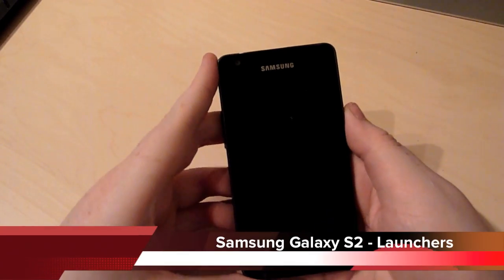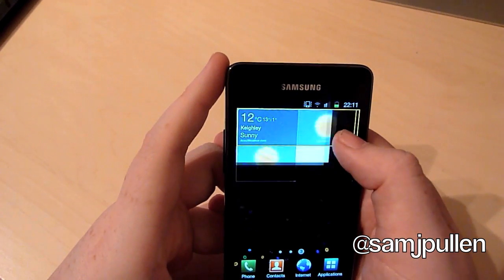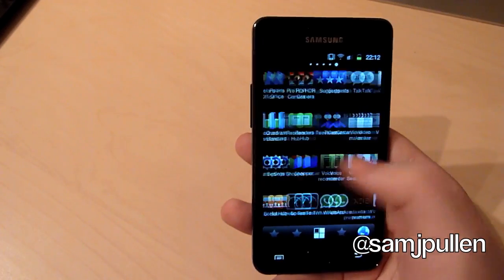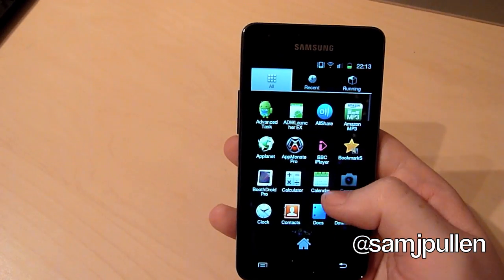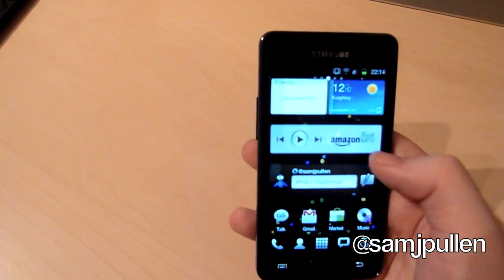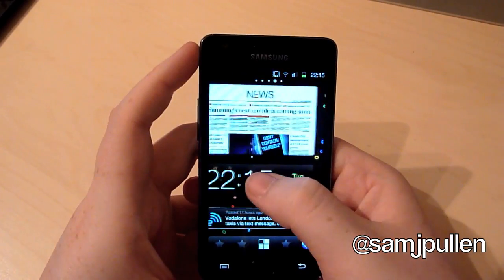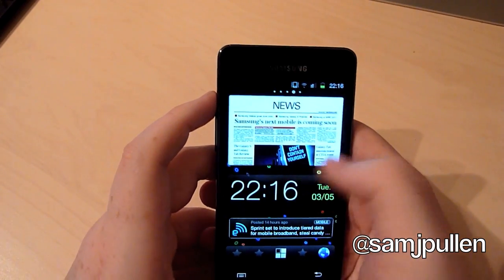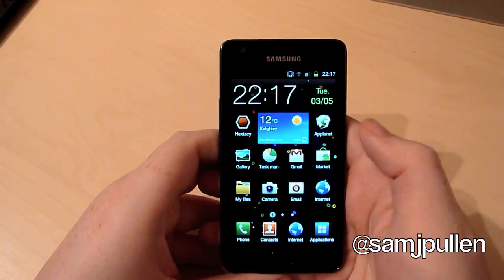Samsung Galaxy S2 - Launchers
Here is a look at 3 alternative launchers running on the Samsung Galaxy S2, ADW, Launcher Pro and Go Launcher